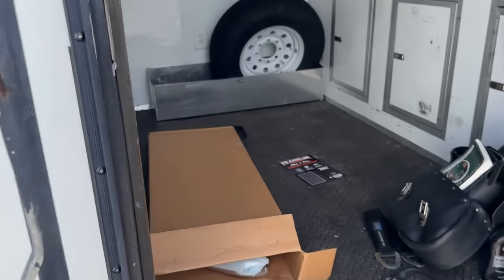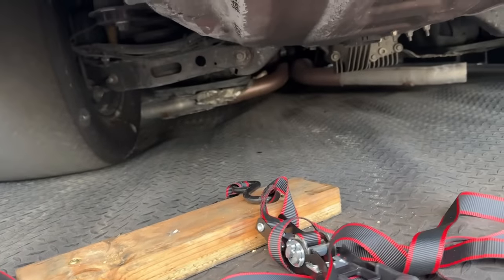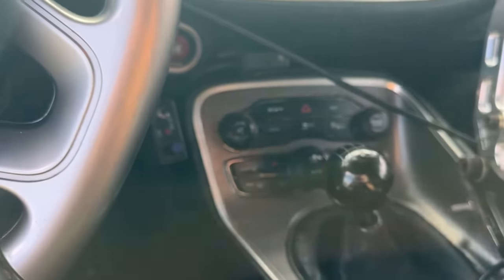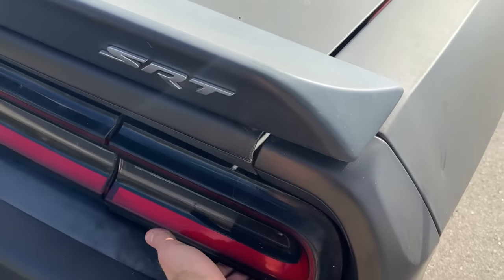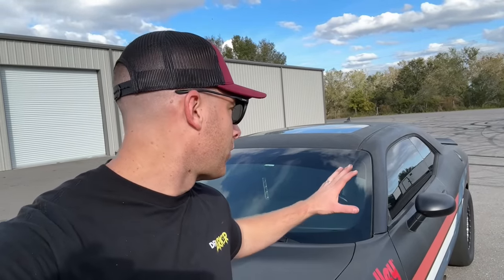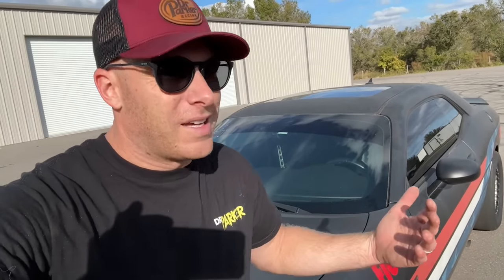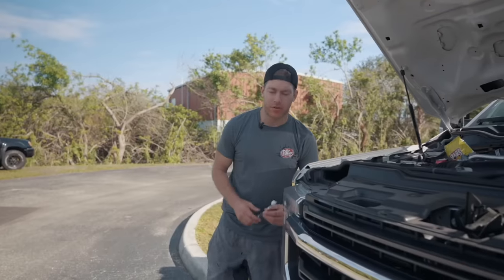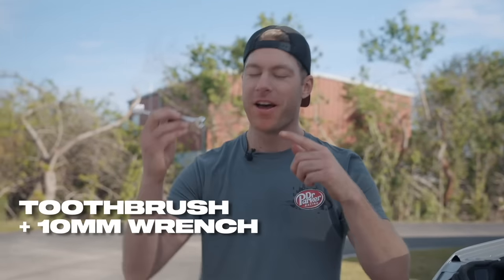Day 5: Damage Assessment On My Burnt Hellcat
If you haven't seen the video of the Worlds Highest Horsepower Hellcat checkout this link here, burnout starts at 8:21